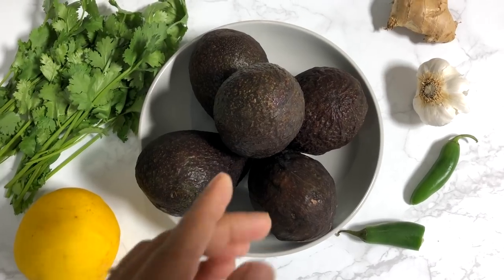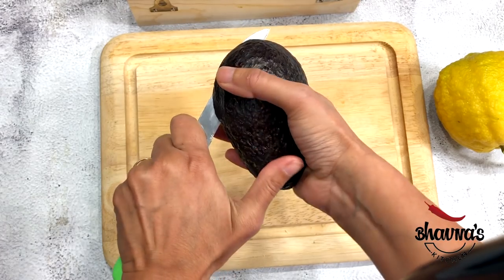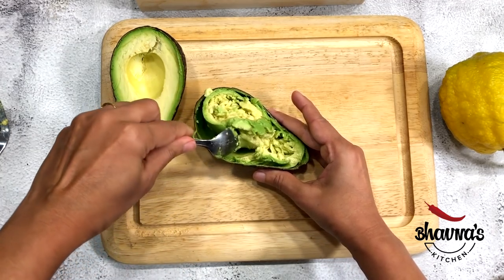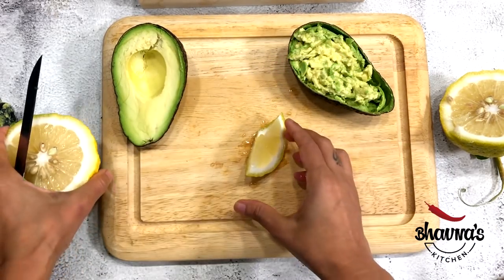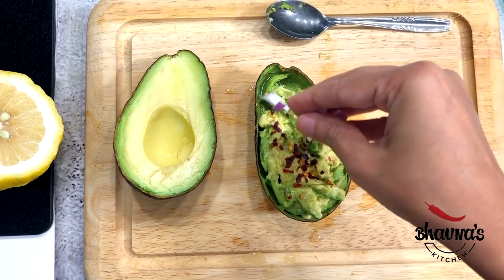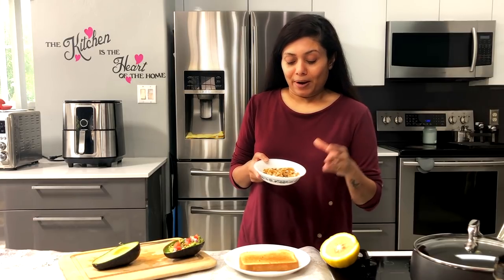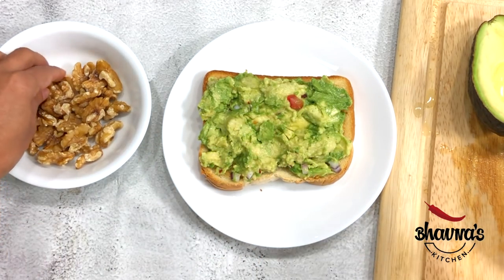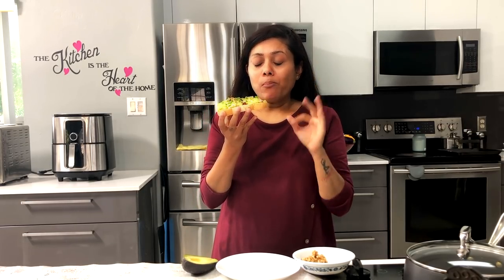Brain Boosting Food to Eat with the Least Efforts Avocado Toast & Dip Video Recipe Bhavna's Kitchen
Allow me to share how quickly and easily Avocado can be served right into it's own shell as a party Dip with Corn Chips or prepare an avocado toast with ease for quick morning breakfast!
Avocados Are Good For The Brain
Avocados contain high quantities of monounsaturated fatty acids. A study conducted in 2012 found that monounsaturated fatty acids help protect glial cells in the brain called astrocytes, which provide support to the information-carrying nerves.